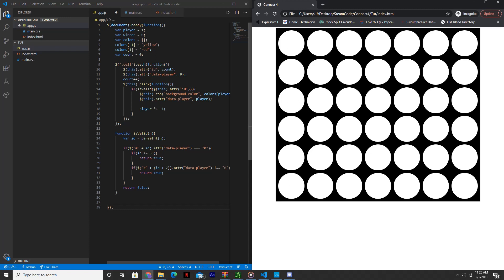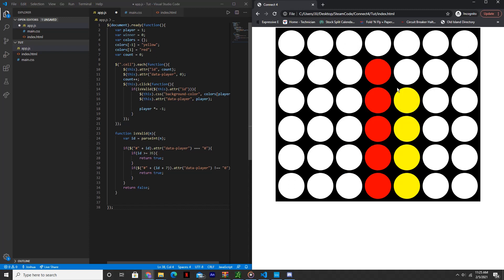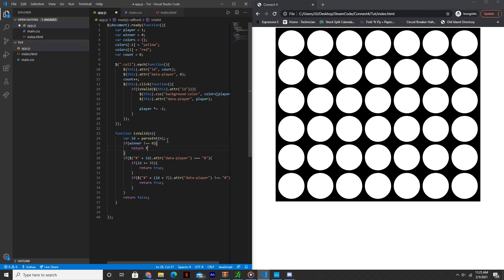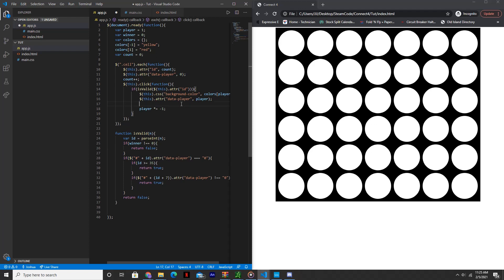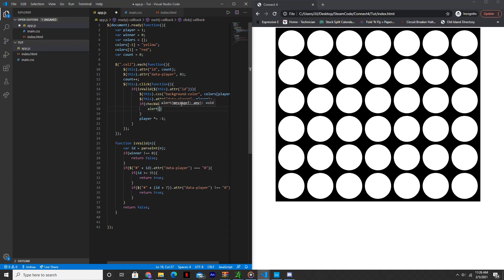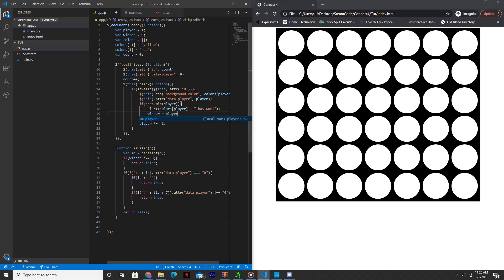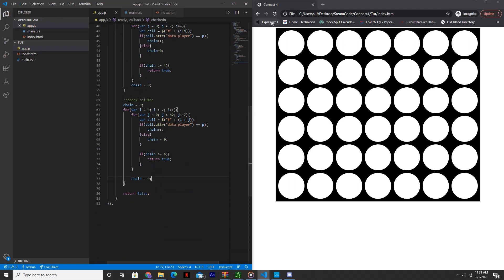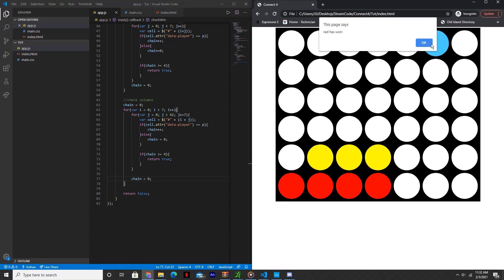Creating Connect 4 in HTML, CSS, and JavaScript: Part 3 (Setting Win Conditions)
If you have any questions, please do not hesitate to leave them in the comment section below!